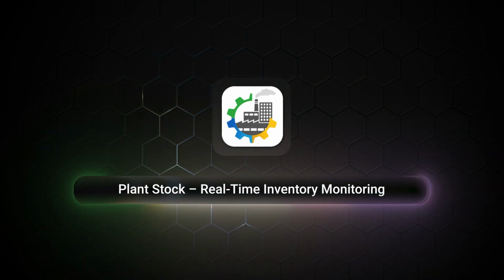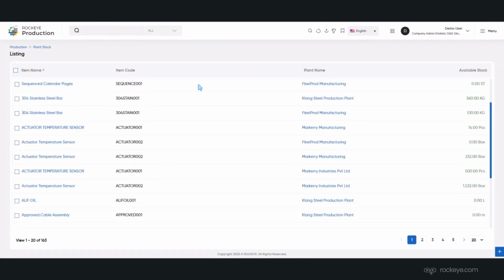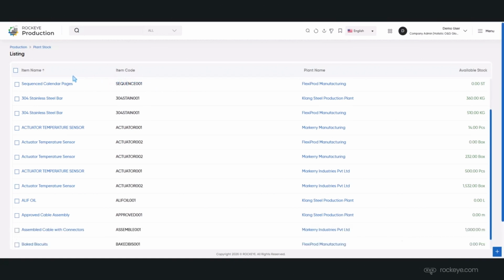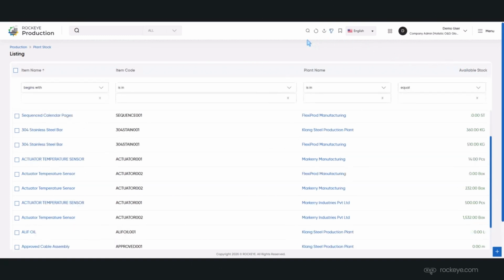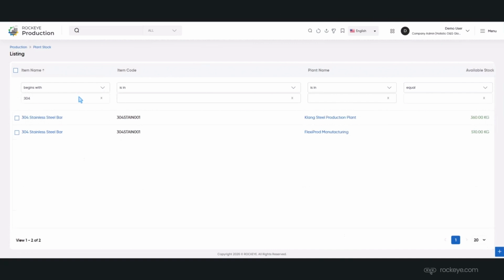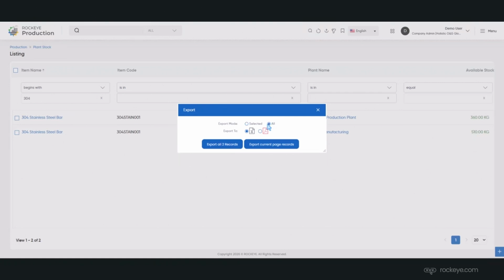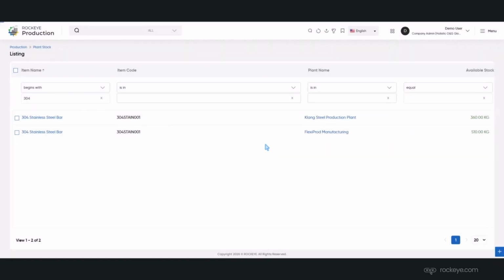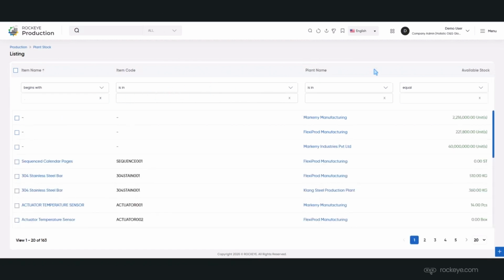Plant Stock Control – Real-Time Inventory Tracking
Your plant stock doesn’t have to be a guessing game. With real-time inventory monitoring, you can see exactly what materials are available, where they’re stored, and what’s ready for production. From preventing stockouts to optimizing warehouse space, this is the ultimate ERP stock management solution.

In this video, we’re unboxing ROCKEYE ERP’s Plant Stock System to show how it gives you plant-wise inventory control, live stock tracking, and complete visibility over your manufacturing inventory system.

Here’s what you’ll see:
• Real-Time Inventory Monitoring: Know exactly what’s in stock across all plants.
• Plant Inventory Tracking: Track raw materials and finished goods location-wise.
• ERP Stock Management: Centralize your warehouse and production stock data.
• Inventory Reporting ERP: Export detailed reports for audits or analysis.
• Stock Tracking System: Monitor usage trends, prevent shortages, and optimize resources.
• Warehouse Inventory Visibility: Filter, search, and drill down into high-priority items.

If you manage multiple plants, this system is your secret weapon to prevent production delays, reduce waste, and maintain accurate stock records.